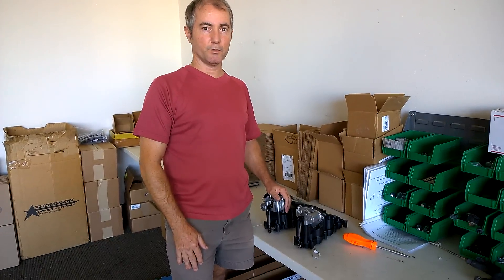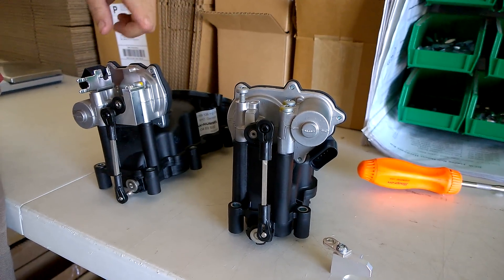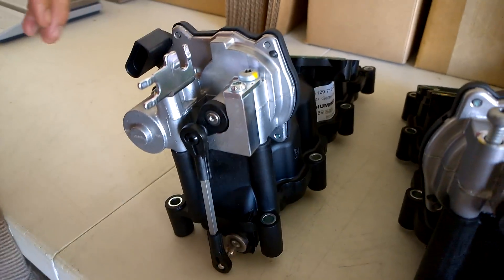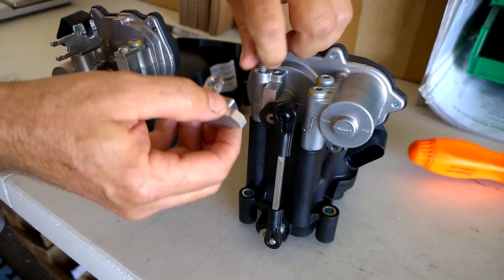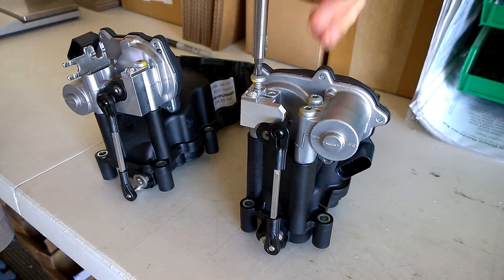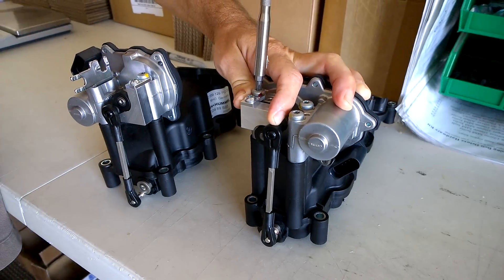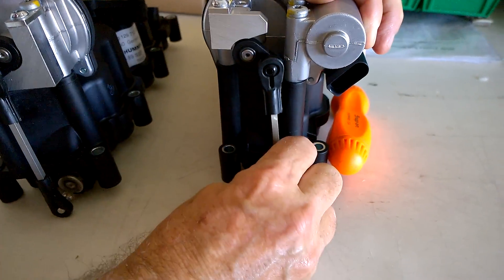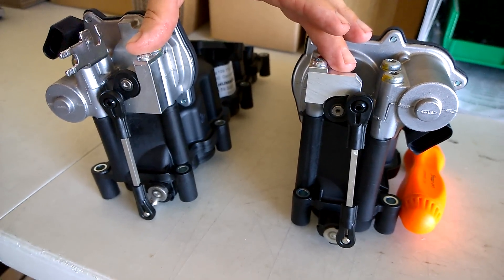V6 TDI P2015 Repair kit from Dieselgeek!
See the new V6 TDI repair kit from Dieselgeek. Jim shows each manifold fix for 8213 error code seen on so many 2.7 and 3 liter V6 TDI Common Rail engines.